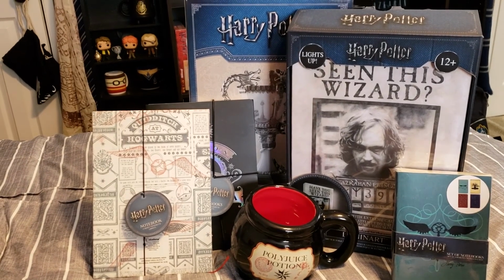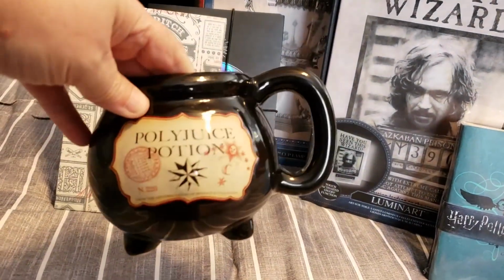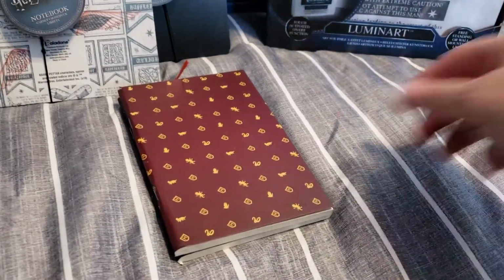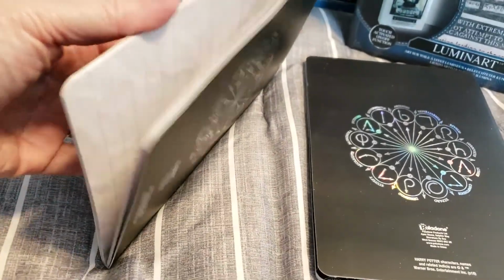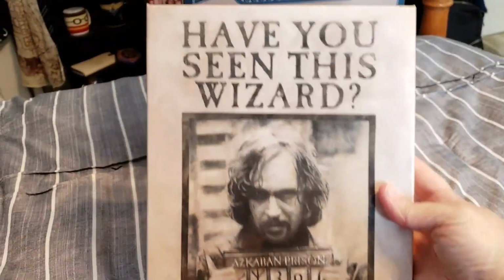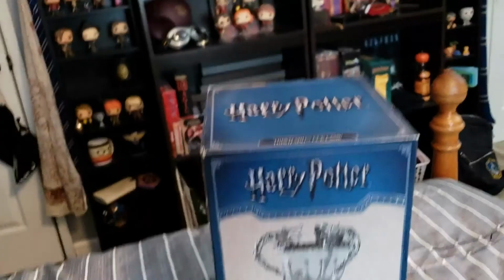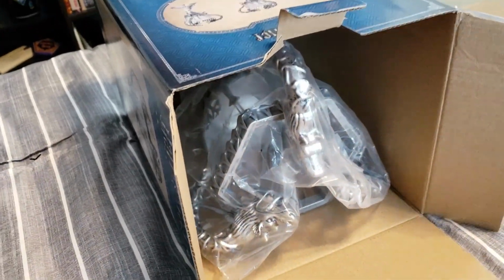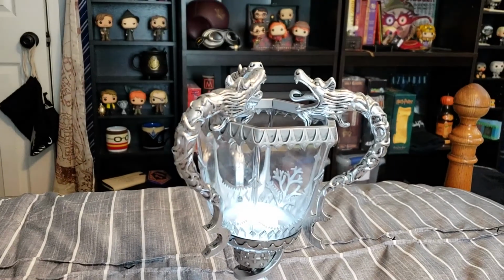Shop with Me | NEW HARRY POTTER MERCH | B&N | BOX LUNCH | Spring 2018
Shop with me as I visit Barnes & Noble and Box Lunch to see the new Harry Potter merchandise starting to arrive in stores. Stick around for my haul as I show you what I actually purchased!

Be on the lookout for more shop with me videos as stores begin ramping up for the release of Fantastic Beasts 2 this fall.